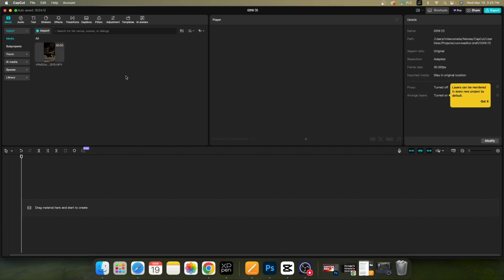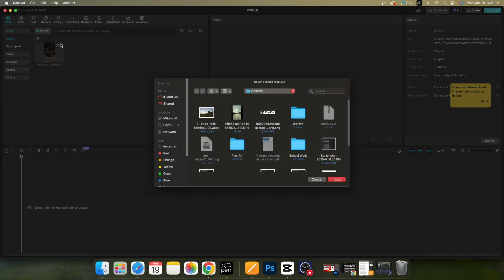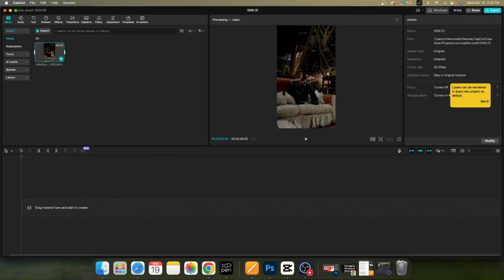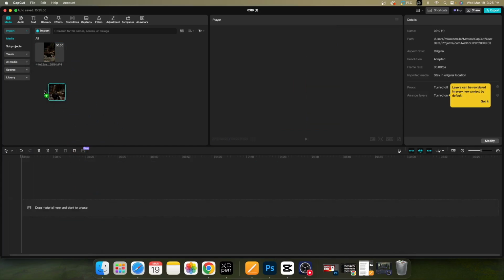How to Import Videos in CapCut on PC - Step by Step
In this video we show you How to import videos in CapCut on PC. Its super simple and we hope we helped you  out!